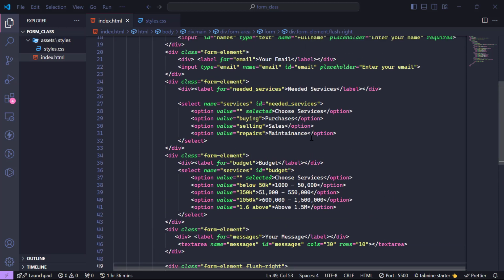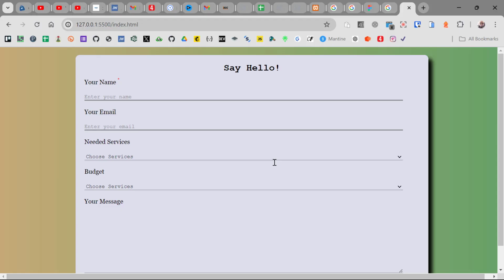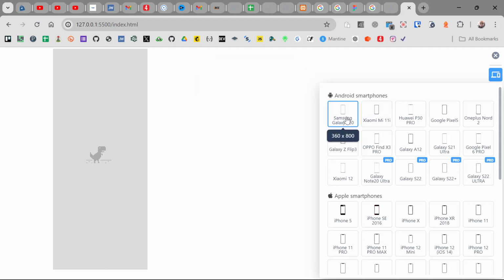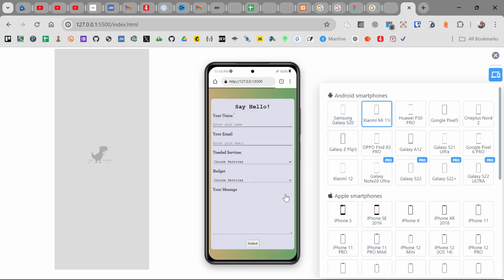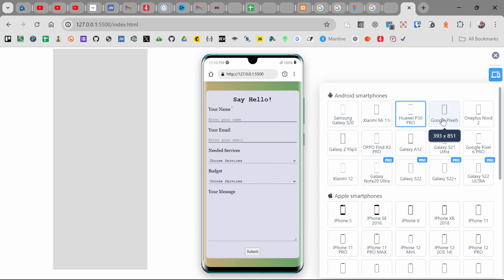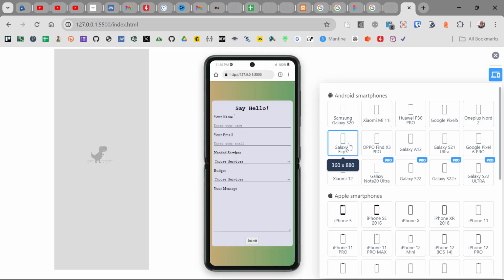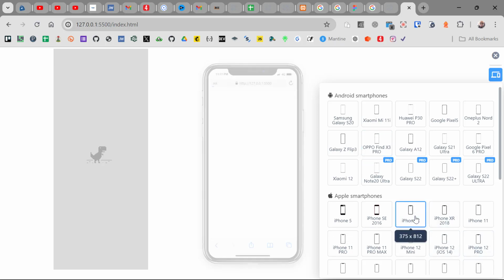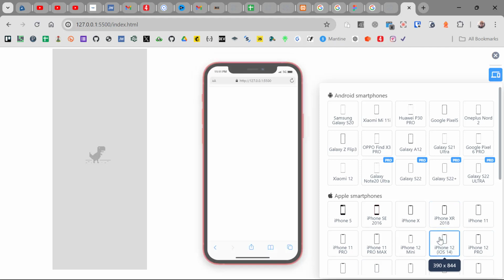Form preview demonstration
This video is specifically created to motivate my students :-)